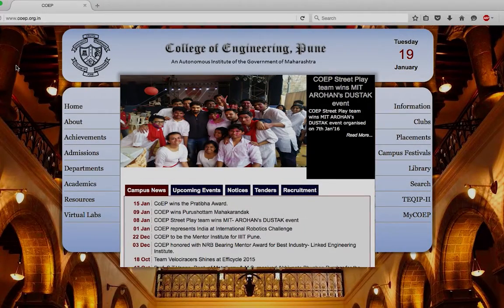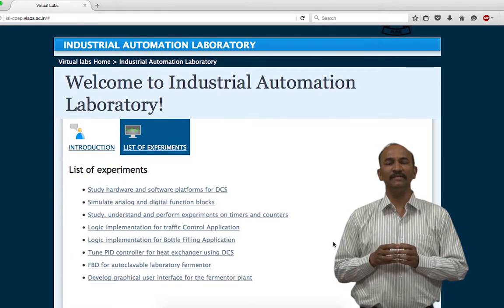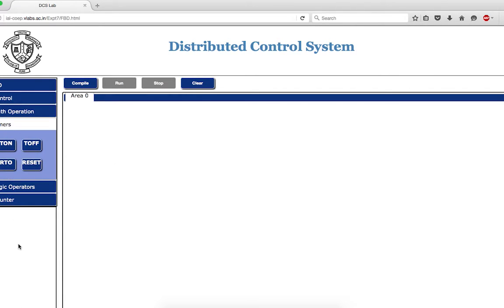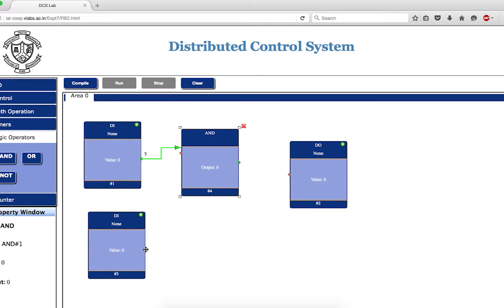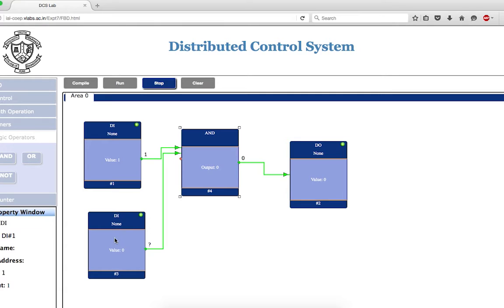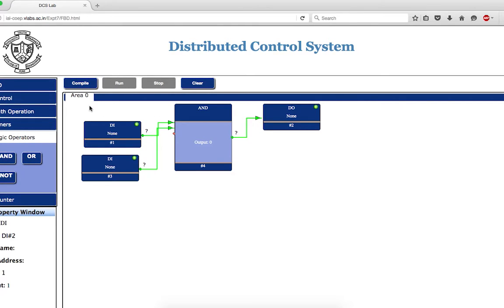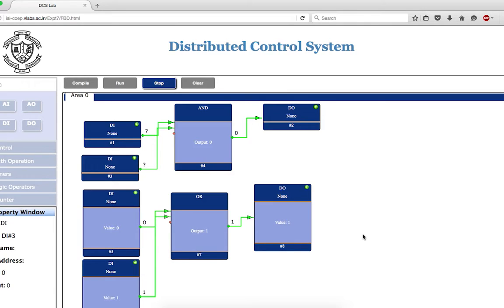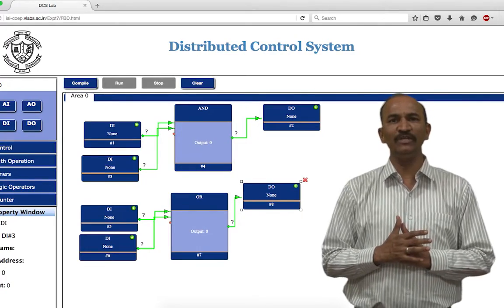IA Intro 1